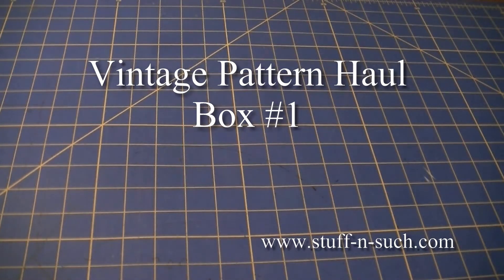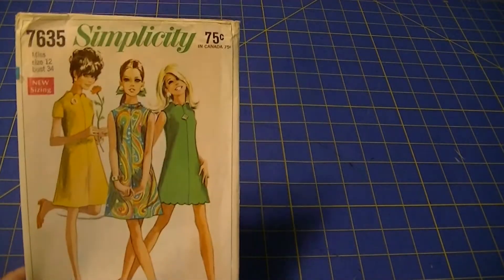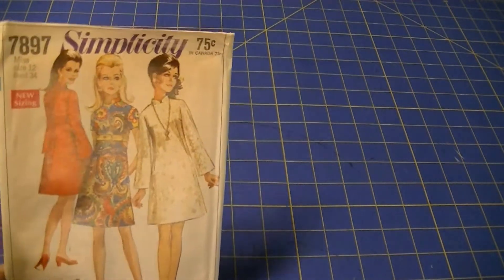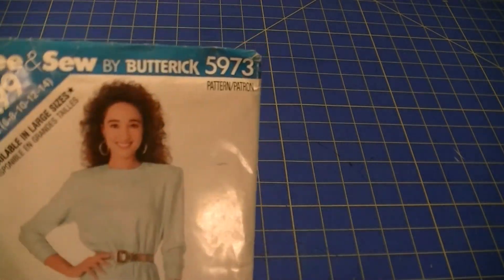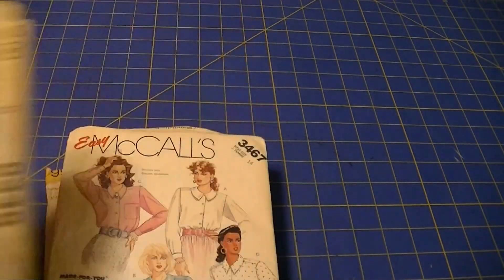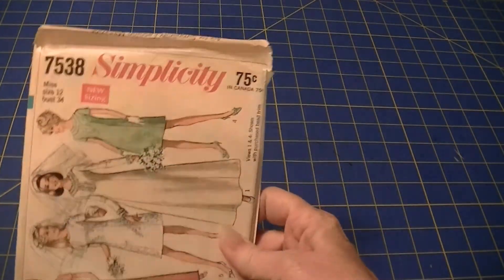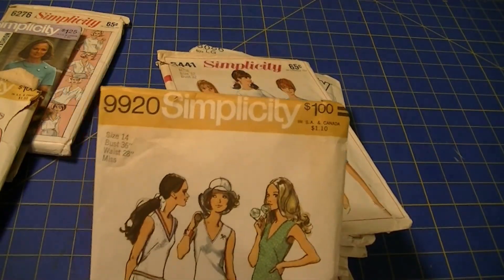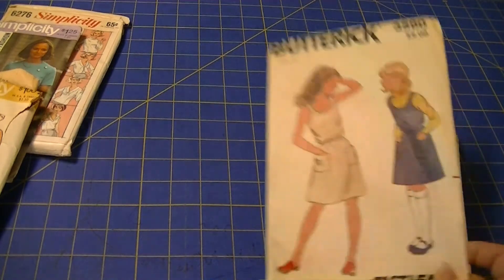Vintage Pattern Haul Box #1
Sewing Patterns from my Vintage Pattern Garage Sale Find! These are the patterns that were in box #1
Giveaway going on (2/20/18) for some of these vintage patterns on my blog, facebook page and youtube channel: